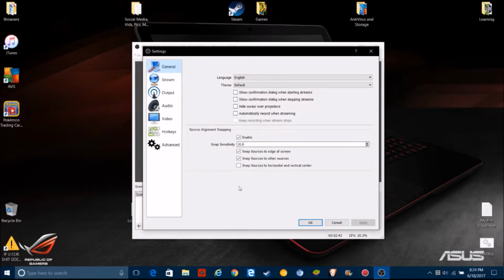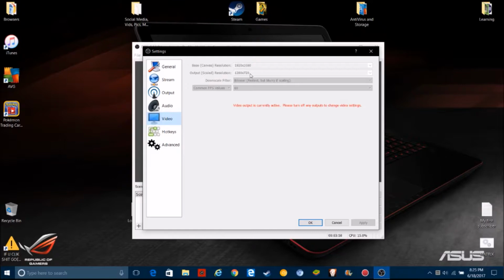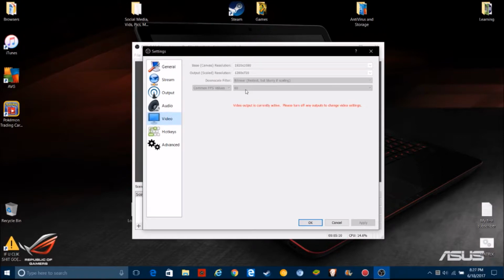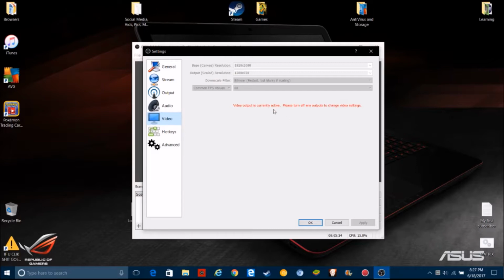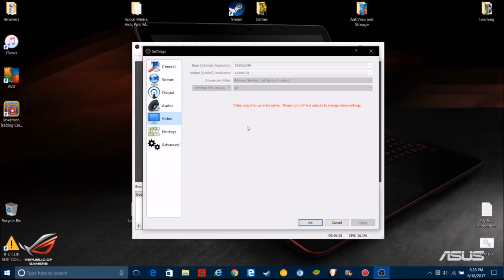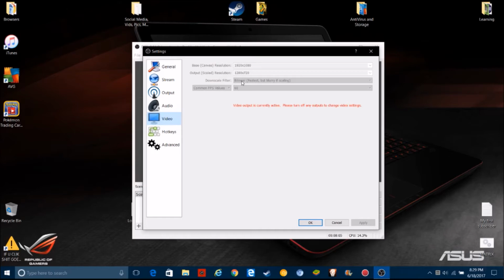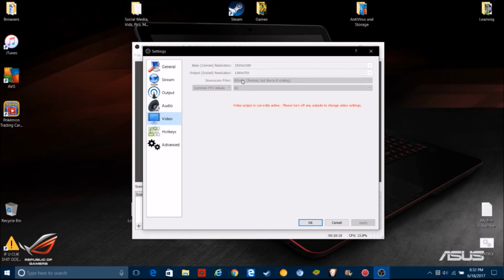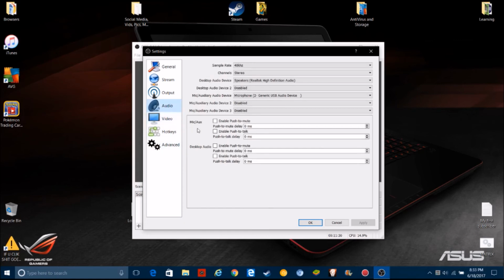What's the Best Quality for You to Use for OBS Studio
Hello everybody Z is for Zesty here back at it again with another tutorial video and in this video I give you guys an explanation on how to find out what quality you should make your videos to give yourself a balance between quality and FPS.